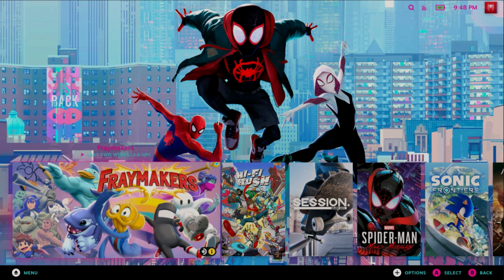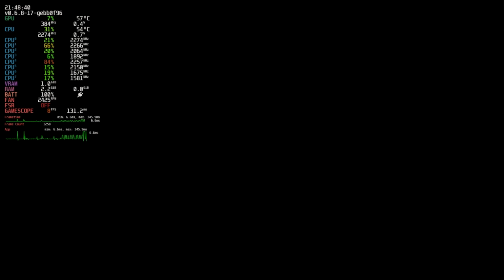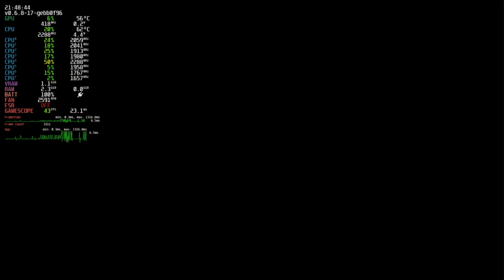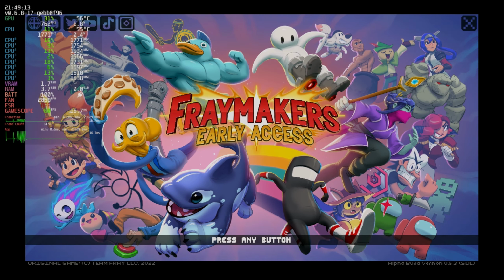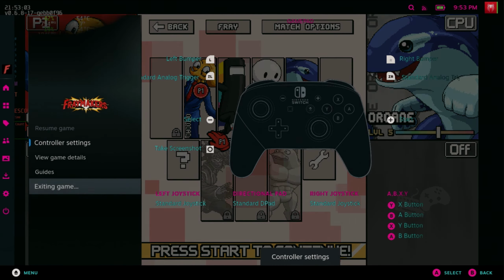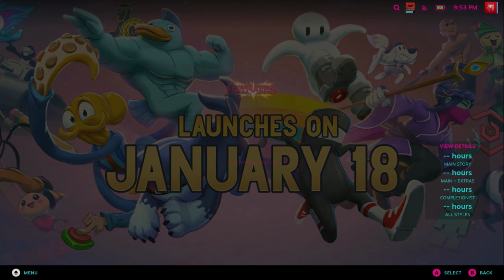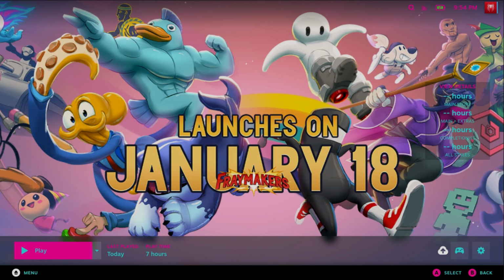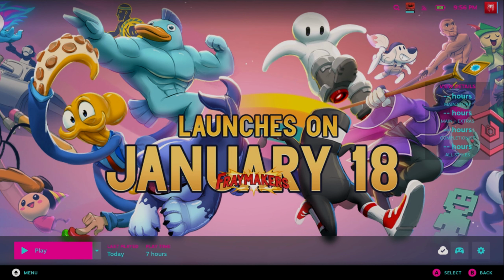Testing out Fraymakers [Early Access] on Steam Deck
This has been my experience with Fraymakers on Steam Deck and it's been very...interesting. Looking forward to the future of Fraymakers because I am not enjoying the present.

*Forgot to mention that I turned off shadows and other settings from some advice I got from the official Fraymakers Discord server.

Timestamps:
0:00 Intro
0:18 Booting up/loading time
0:58 Addressing control issues
1:25 Stuttering begins in menu
1:50 Gameplay
4:10 Afterthoughts
4:42 Testing Proton and DirectX
5:45 Conclusion/Warning